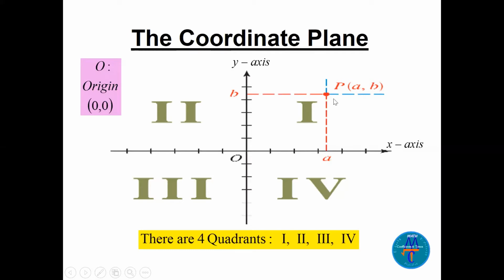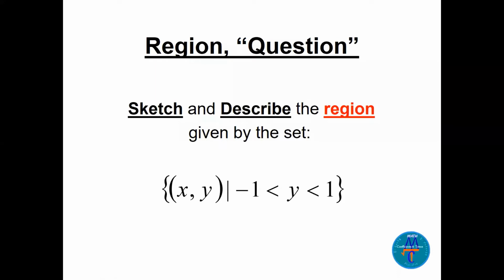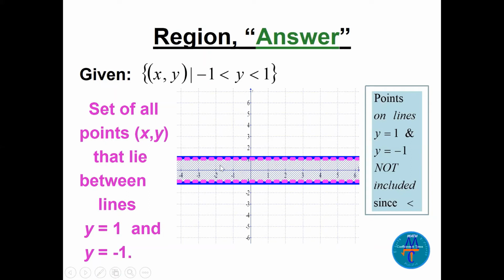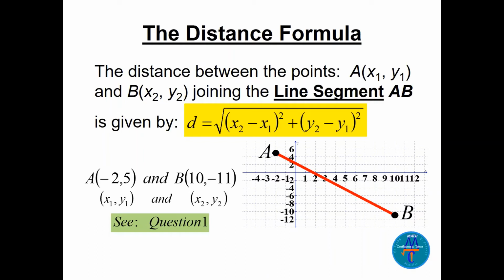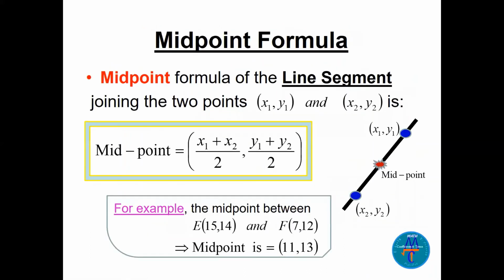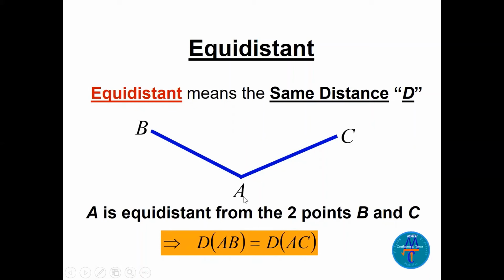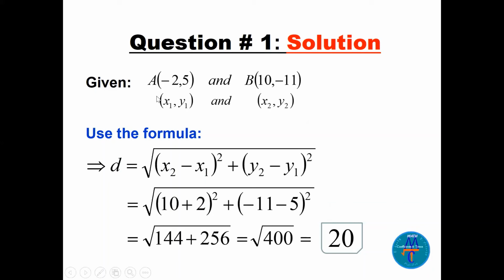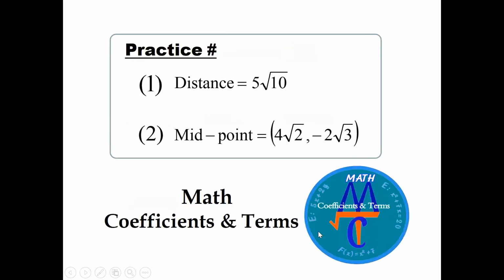Basic Math Terms - Part 9 - Find Distance & Midpoint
This video is presenting Part 9 of the series: "Basic Math Terms". There are 15 words discussed here, and 2 questions with complete solutions. At the end of the video, you can find 2 practice questions with answers only.